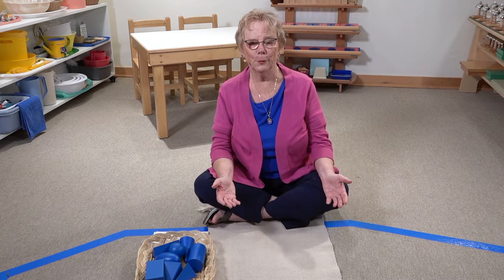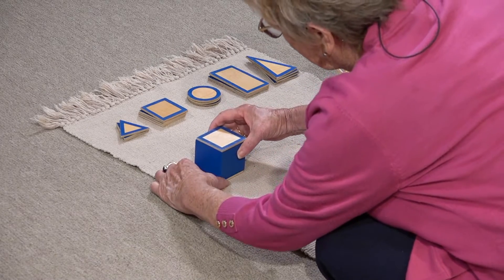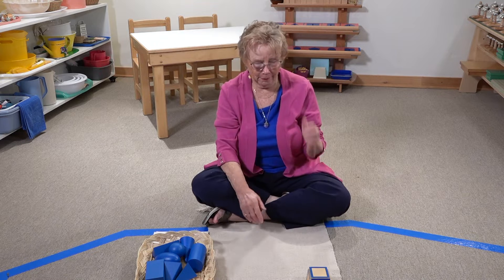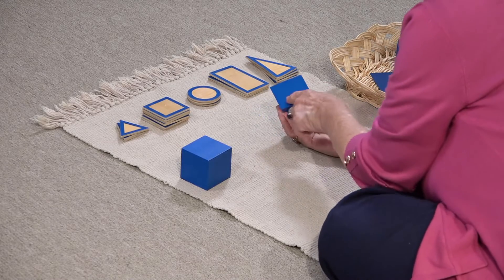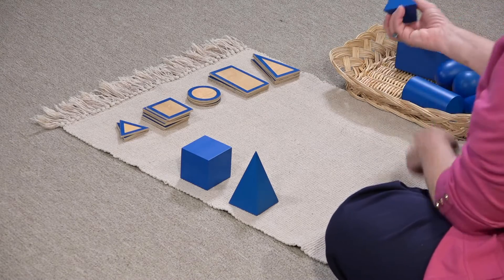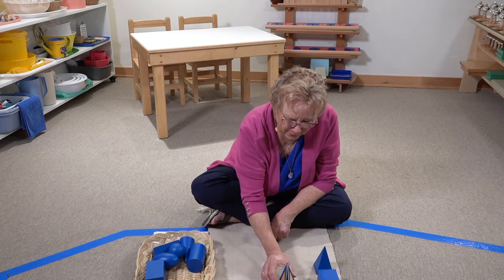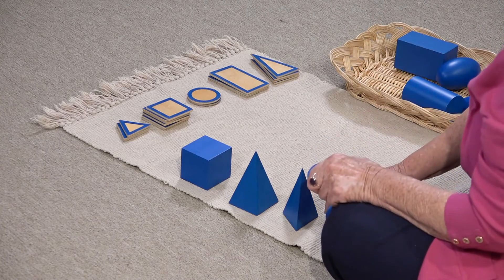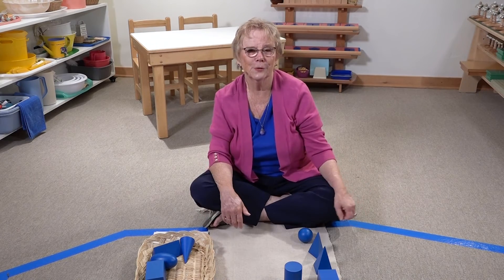aim shorts: geometric bases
early childhood aim shorts: Montessori in 8 minutes or less!